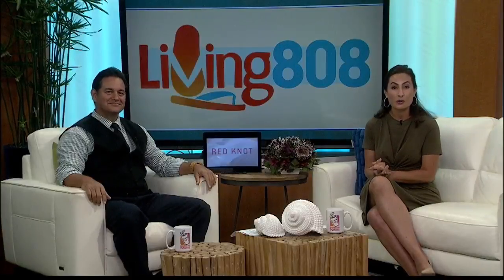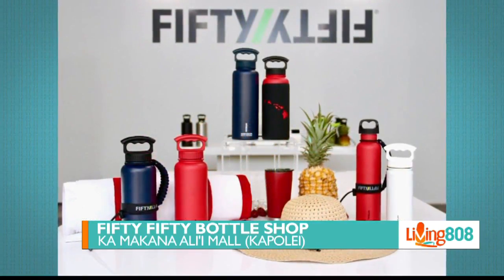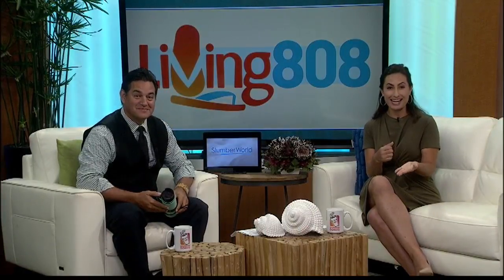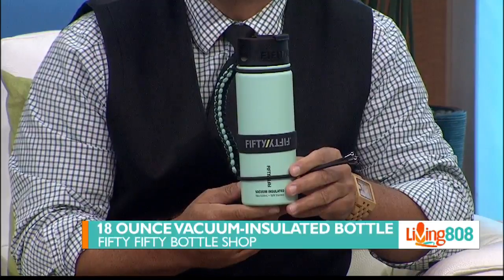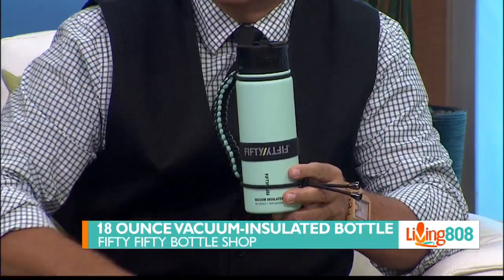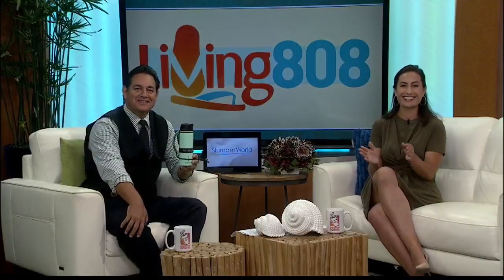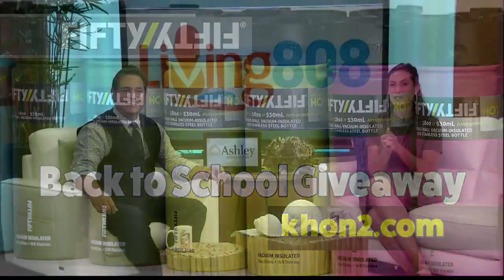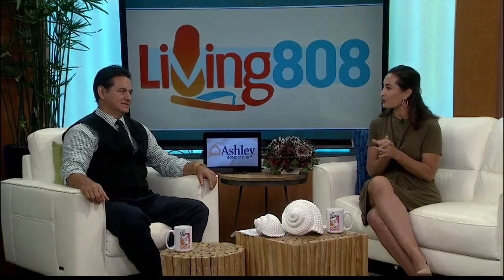Fifty Fifty Bottle Shop: 18 ounce bottle keeps you hydrated on the go